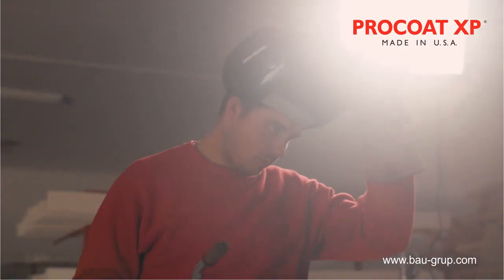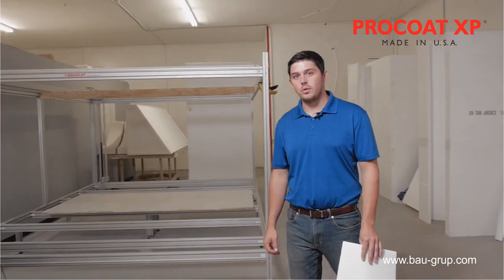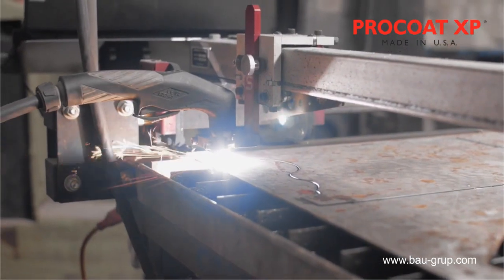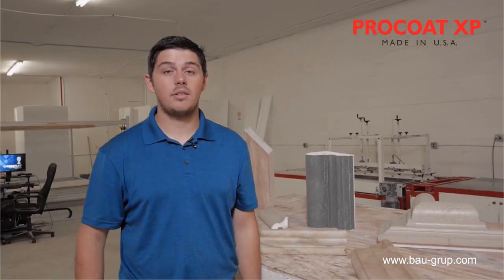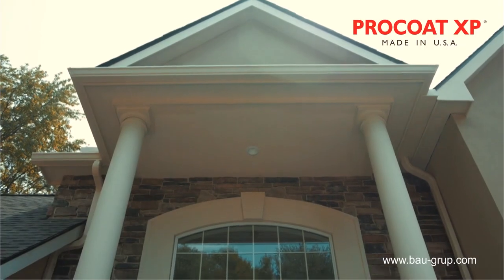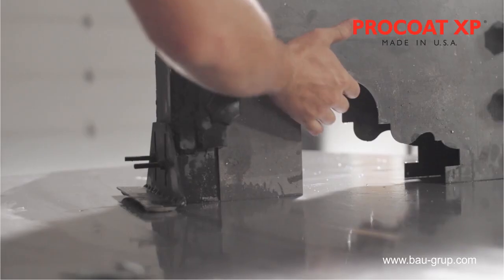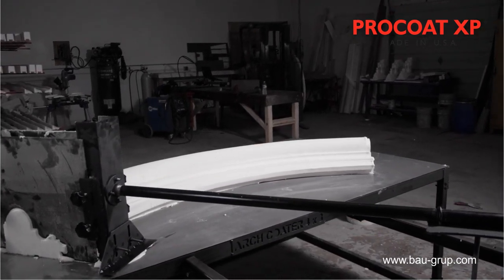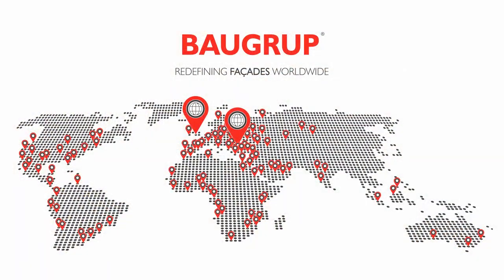How to make architectural mouldings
Since 2001, BAUGRUP has been synonymous with high-end EPS coatings for prefabricated external thermal insulating facade systems. This reputation is based on our commitment to innovation, maintaining the highest quality standards and investing in R&D. BAUCOAT/PROCOAT XP EPS Coating system is durable, is very practical and allows the flexibility to produce the most demanding designs, whether flat or curved, concave or convex, stone like, white and after paint becomes vibrantly coloured. By specifying BAUCOAT/PROCOAT XP thin-coat EPS Coating Systems, you avoid the problems associated with products produced from conventional cementitious or other synthetic renders, such as cracking, detaching and colour fading. BAUCOAT/PROCOAT XP feature great durability, flexibility, impact resistance without the usage of glass fiber mesh reinforcements as in all other coating systems. The coating features great adhesion to EPS - 4 times over the standard minimum. The coating is UV resistant and the white through-coloured composition reduces on-site installation and painting issues. Due to acrylic base of the coat, the acrylic primers and paints permeate well and increase the service life of the paints. Specify BAUCOAT/PROCOAT XP for BAUTRIM & BAUCLAD and you can be sure of a beautiful solution that will stay looking good for years – an attractive prospect for producers, developers and end users alike.

BAUCOAT / PROCOAT XP Key features & benefits
• Tested according to all USA and European Standards with highest results
• Flexible
• Strong and hard - more durable than any render based coatings with mesh
• Resistant to impact and mechanical stress
• Durable even in hard weather conditions
• Extremely low water absorption
• Excellent adhesion to the polystyrene
• Incredible resistance to temperature and humidity variations
• Very good CO2 and water vapour permeability, increasing the rate of moisture transfer and evaporation for a breathable wall.
• Easy and fast application on EPS claddings and architectural shapes
• Does not require reinforcement mesh
• Does not require an equalisation coat
• Primer and paint topcoat is applied directly on surface
• Perfect permeation with exterior construction paints
• The whiteness of coating allows easy application of bright, vibrant colours
• Perfect for all kinds of architectural shapes